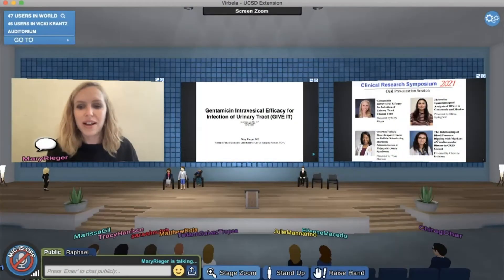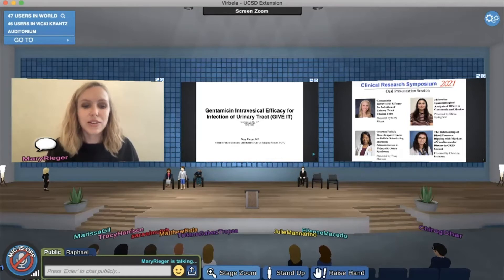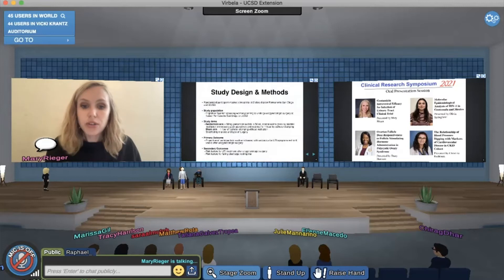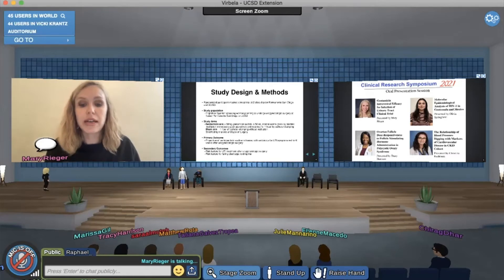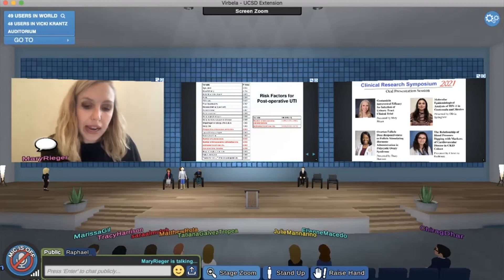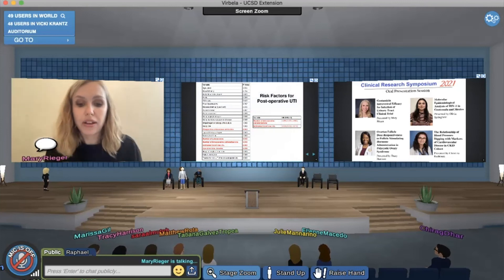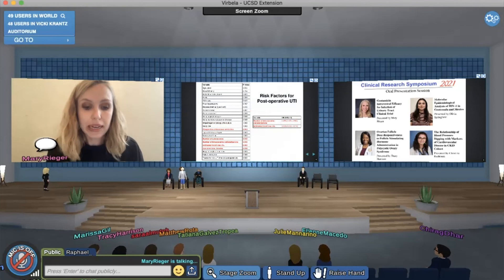Urinary Tract Infection: Gentamicin Intravesical Efficacy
UC San Diego MAS in Clinical Research student Dr. Mary Rieger presents her Independent Study Project on “Gentamicin Intravesical Efficacy for Infection of Urinary Tract Clinical Trial.”